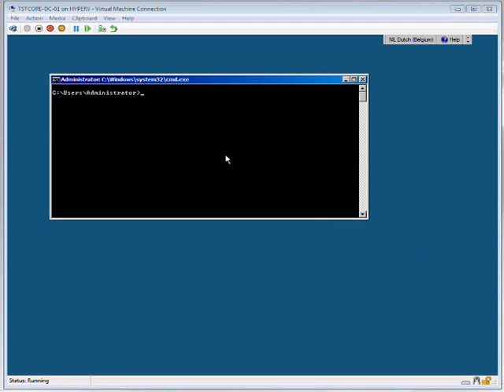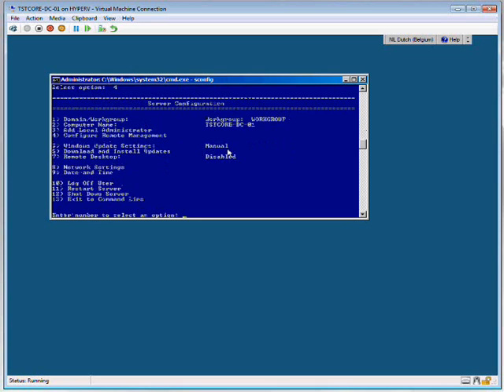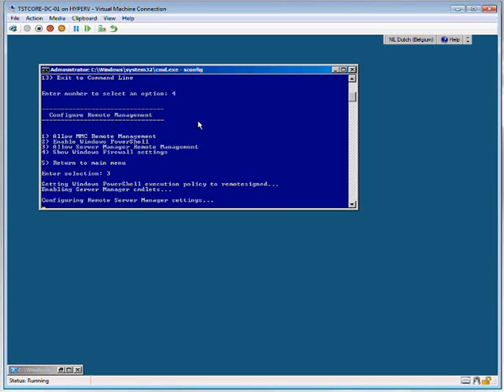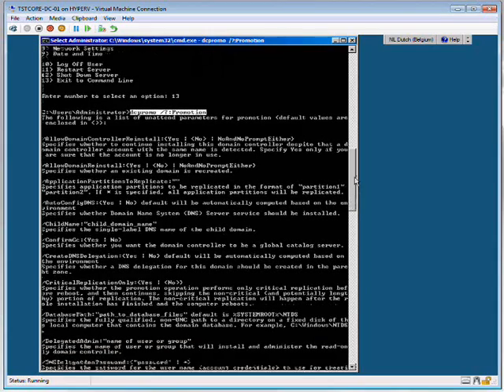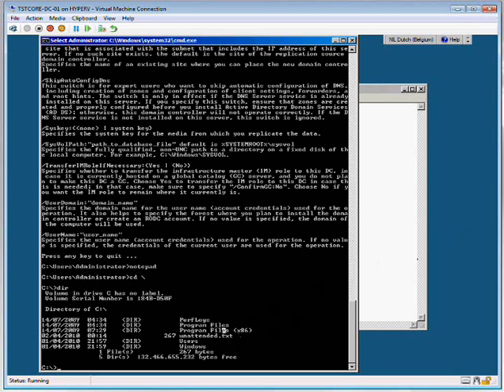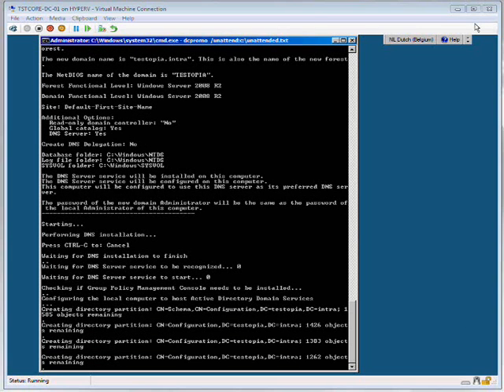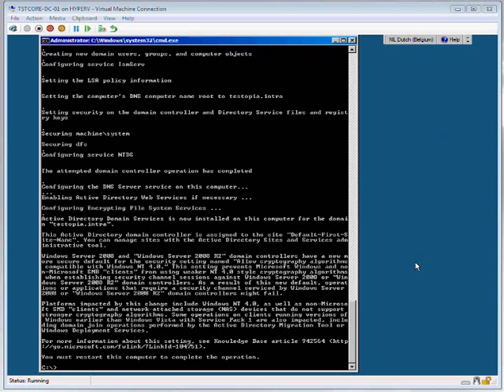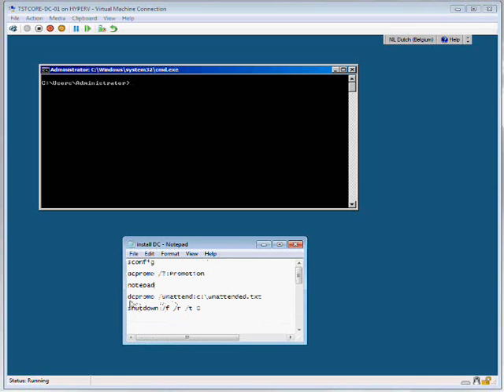Setting up DC on Server 2k8 r2 core part 1.wmv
for more tutorials.